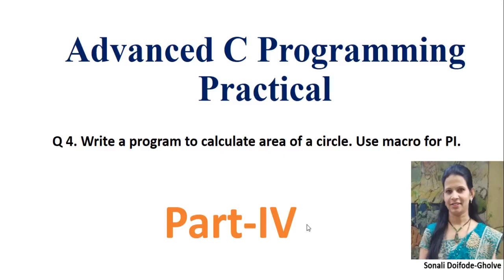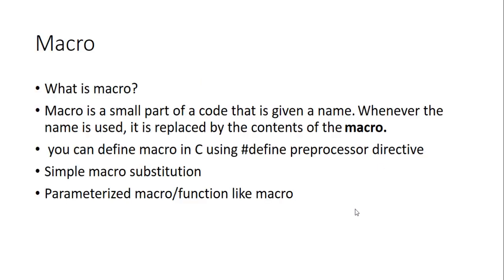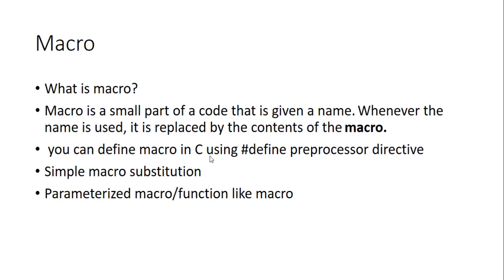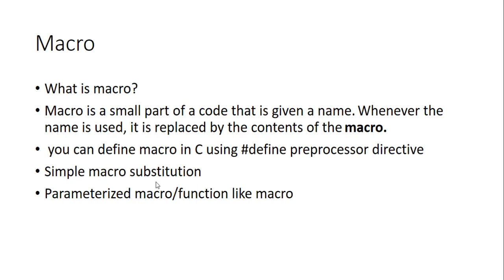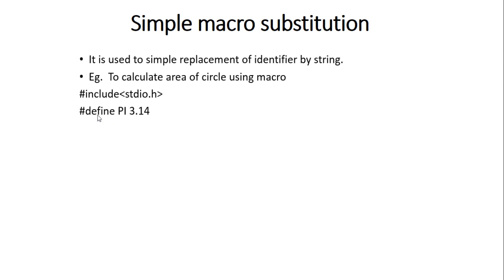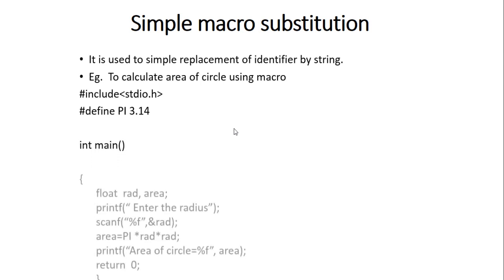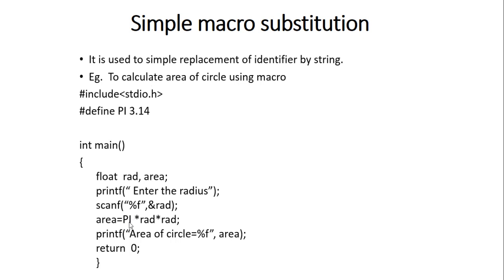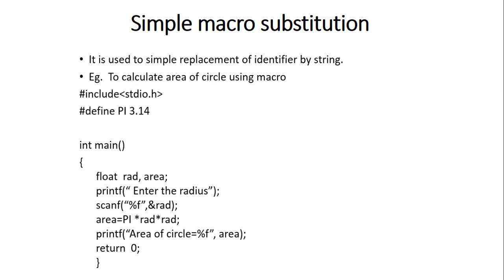Write a program to calculate area of a circle. Use macro for PI. Advanced C Prac solution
solved C programming practical